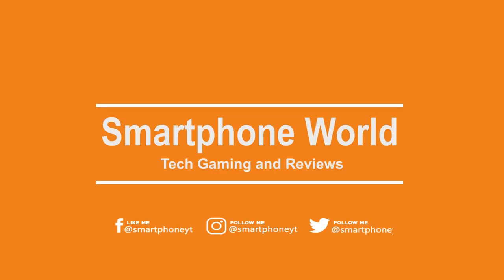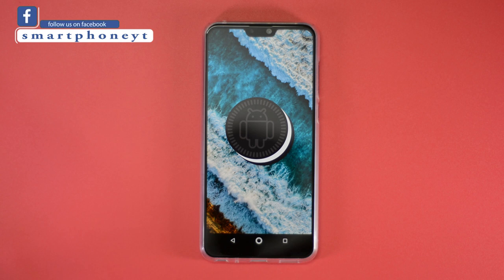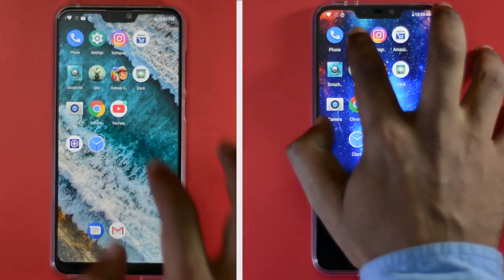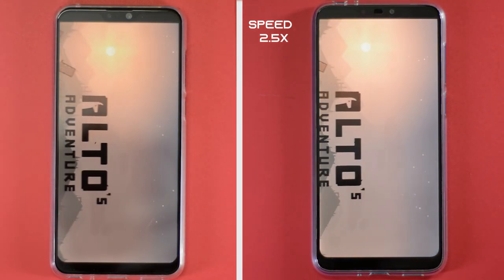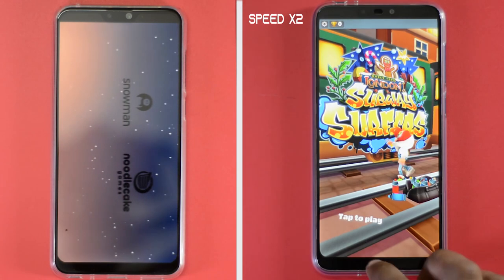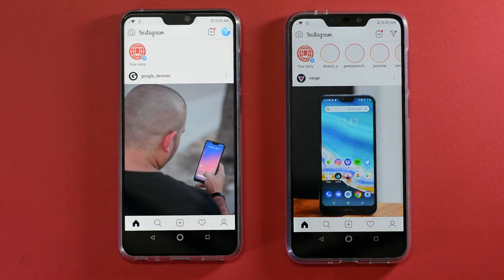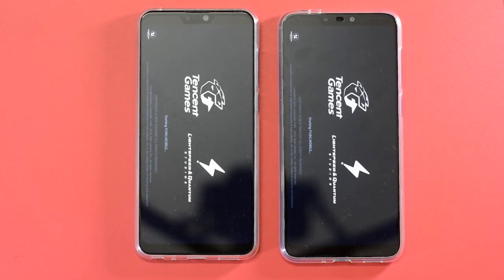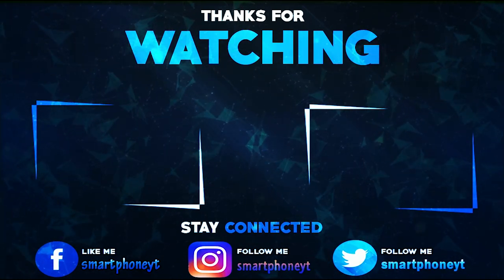asus zenfone max pro m2 vs asus zenfone max m2 speed test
asus zenfone max pro m2 vs zenfone max m2
     In this video we are going to do asus zenfone max pro m2 vs asus zenfone max m2 speed test and see which phone performs better. Snapdragon 660 vs snapdragon 632 which will perform better? zenfone max m2 vs max pro m2? which is best budget smartphone of 2018?share your thoughts on comments section!!

Good for you by TBHD